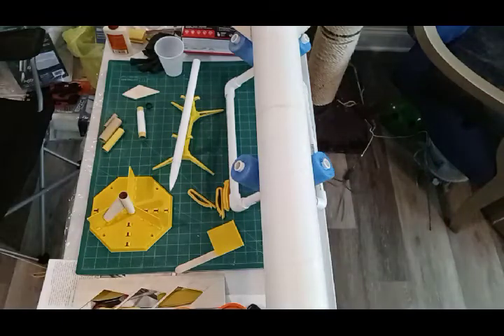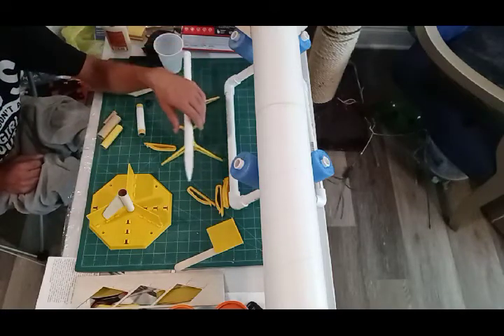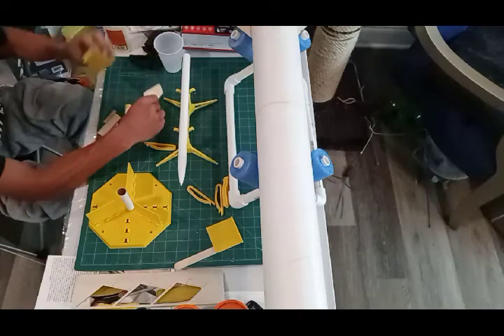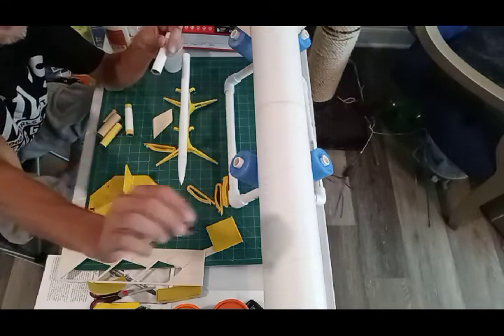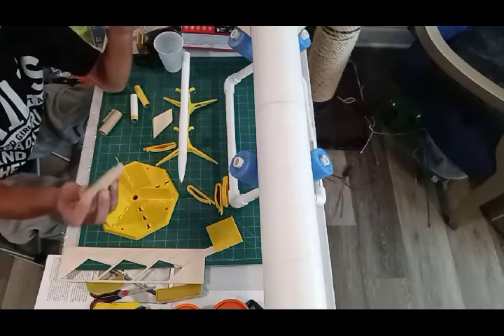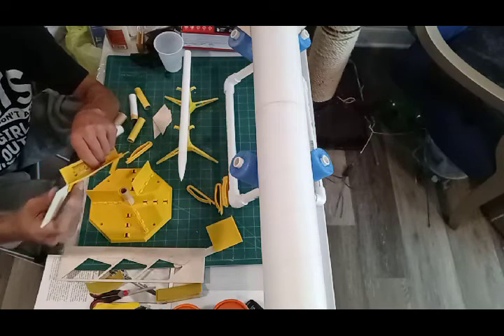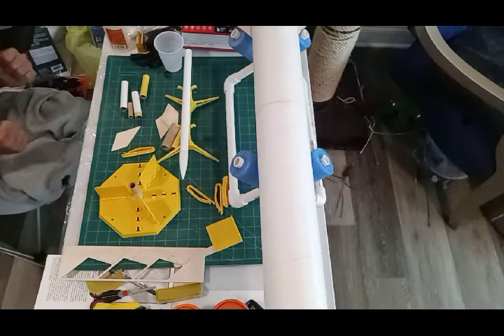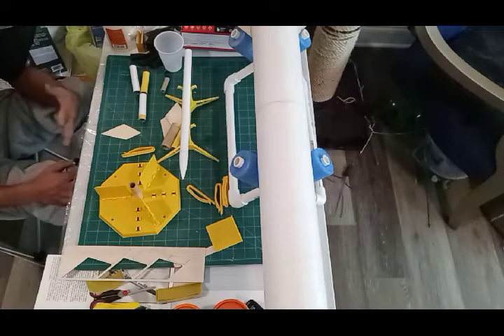epic 2 stage estes kit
this is just a brief explanation video of a 2 stage kit named epic im working on and my plan of attack. i will have a follow up video of the trickery parts of doing multi stage models.